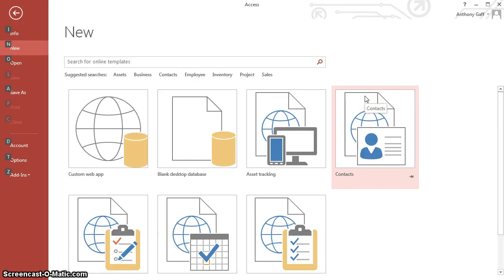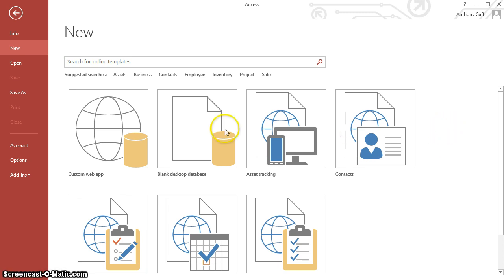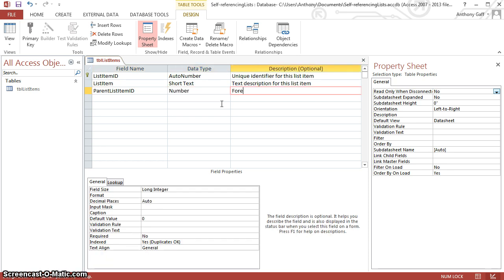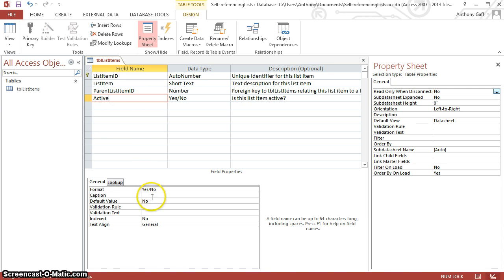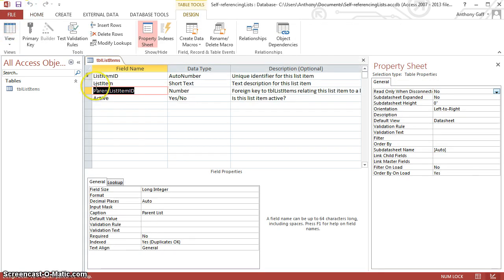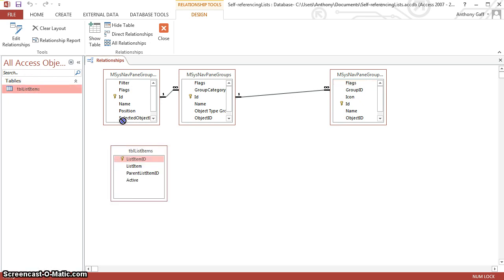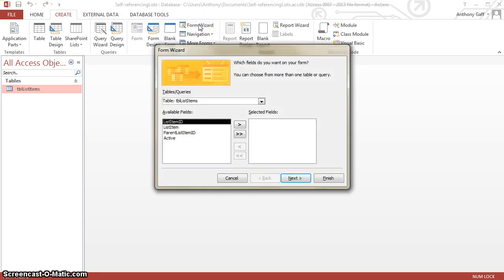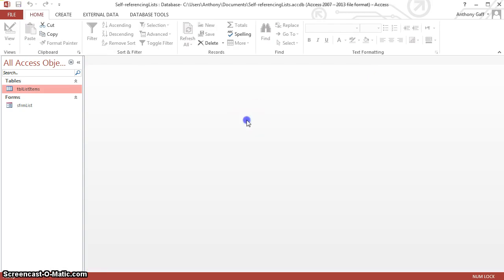Access 2013 Self-Referencing Lists: Part 1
Access 2013 self-referencing lists part 1. Setting up a table, relationships, and a datasheet subform.